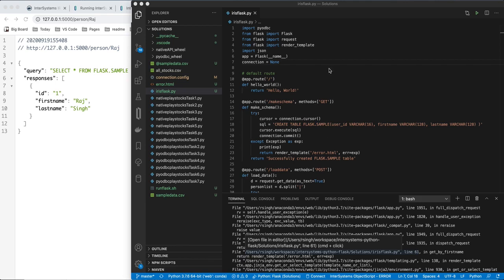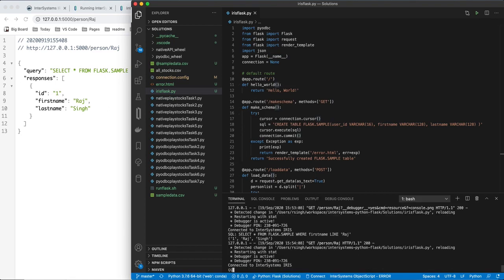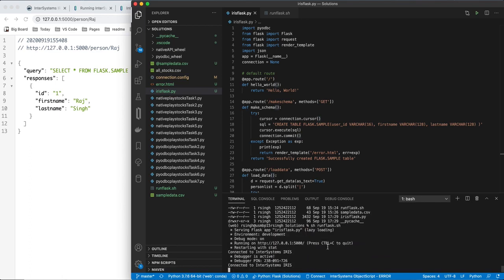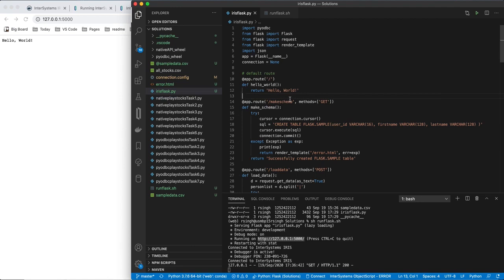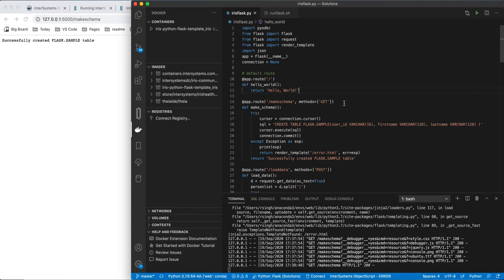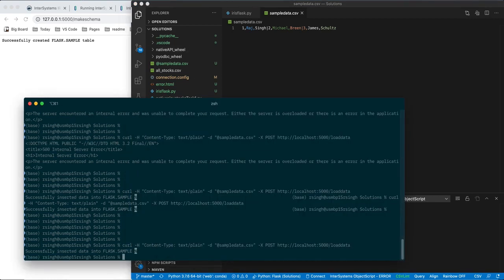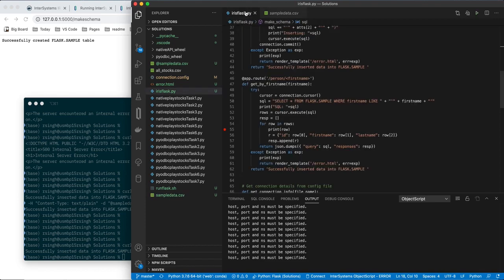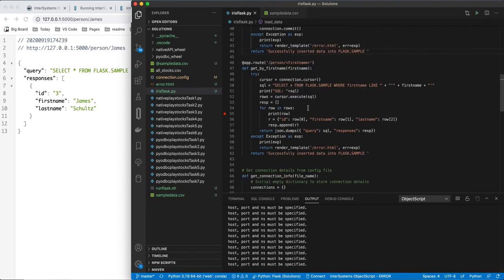Develop a Python Flask app with InterSystems IRIS in 10 minutes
Use InterSystems' IRIS as your back end database platform for a web application built in Python Flask. The short story is it's just as easy as with any other database. Configure an ODBC connection to the database and use SQL inside Python to communicate with it.